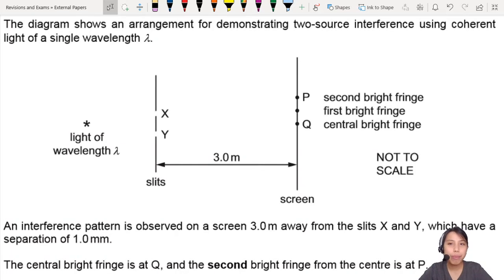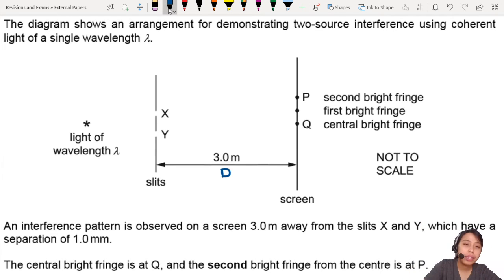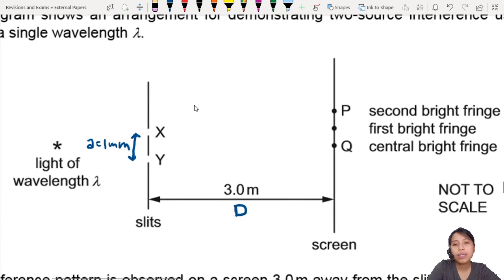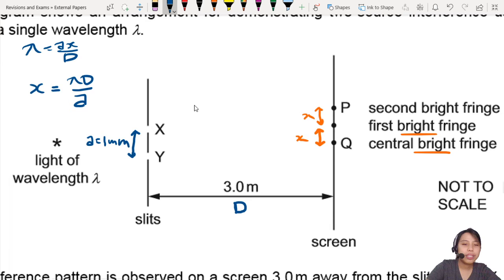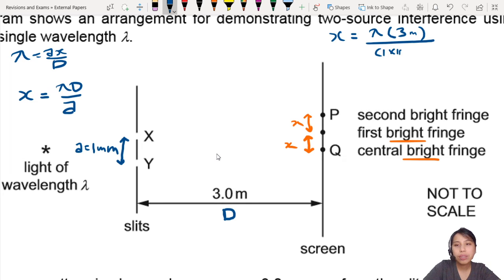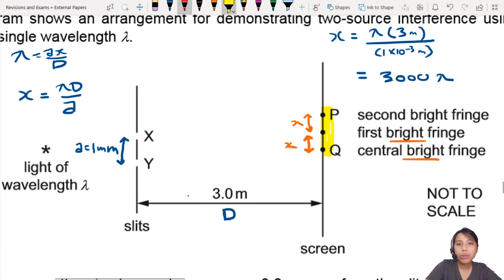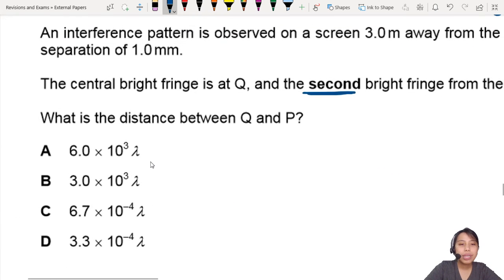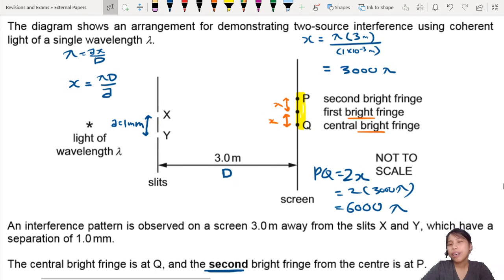8.2c Ex1 MJ20 P12 Q29 Distance between Two Fringes | AS Superposition | CAIE A Level 9702 Physics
Ex 1 - 9702/12/M/J/20: The diagram shows an arrangement for demonstrating two-source interference using coherent light of a single wavelength λ.

An interference pattern is observed on a screen 3.0 m away from the slits X and Y, which have a
separation of 1.0 mm. The central bright fringe is at Q, and the second bright fringe from the centre is at P. What is the distance between Q and P?

9702_s20_qp12